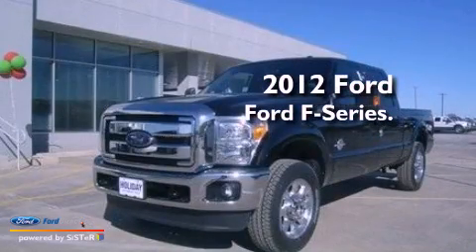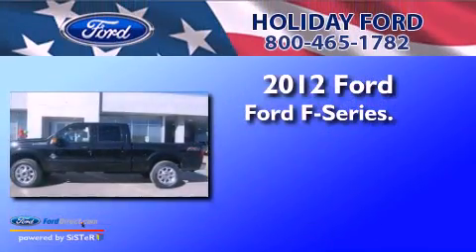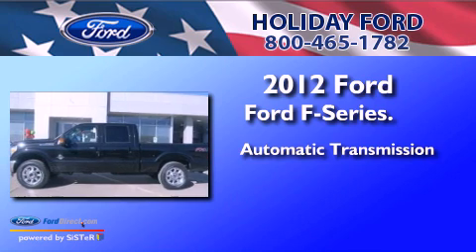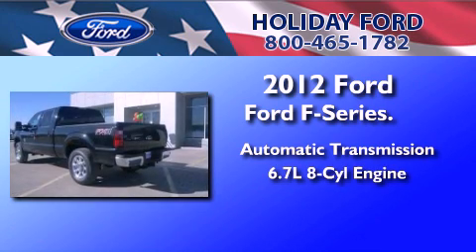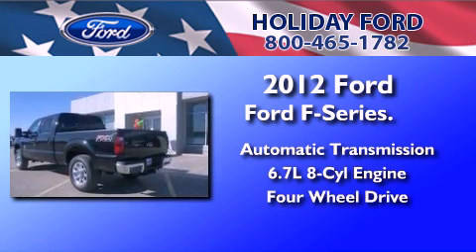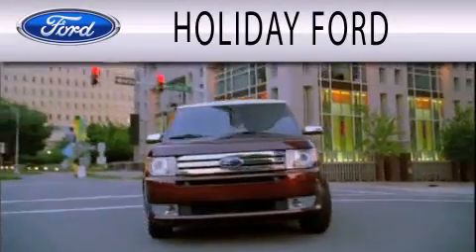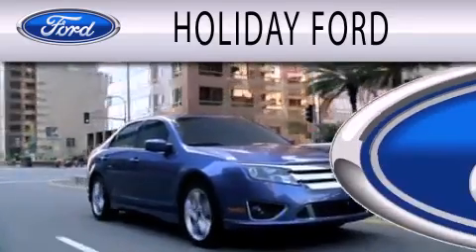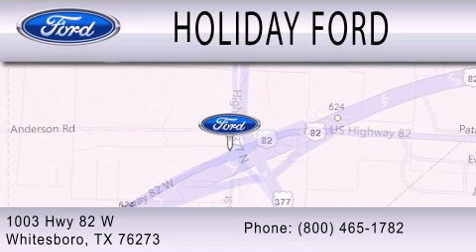2012 Ford Ford F-Series. Whitesboro TX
Year : 2012
 Make : Ford
 Model : Ford F-Series.
 Engine : 6.7L V8 32V DDI OHV TURBO DIESEL
 Trans . : 6-SPEED AUTOMATIC
 Exterior : TUXEDO BLACK

 Interior : BLACK
 Stock : FA87362